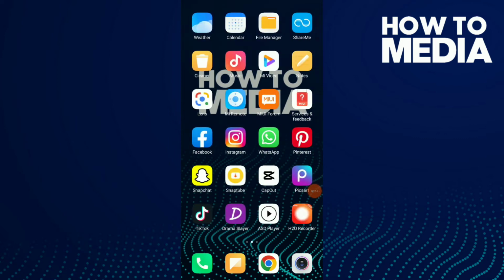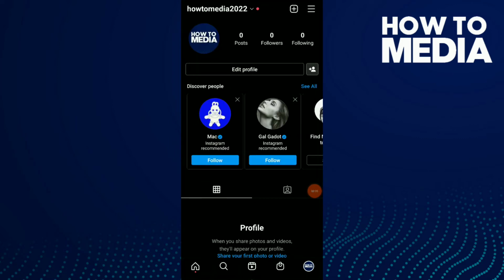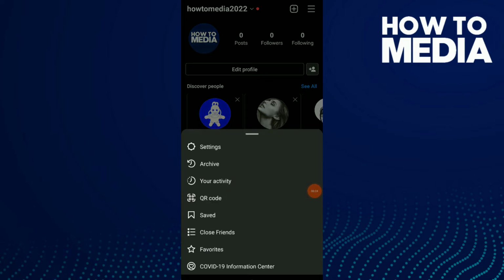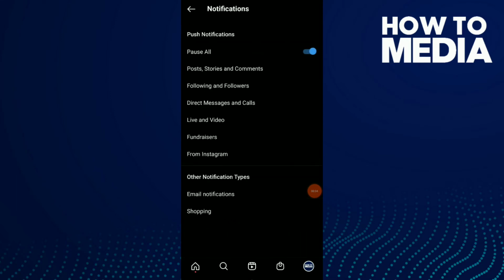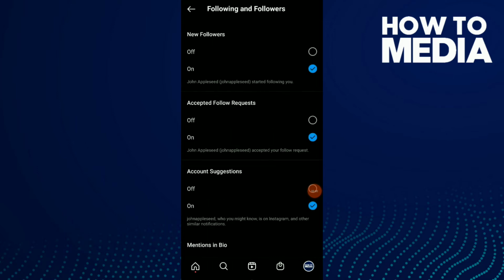How To Turn Off "New Following" Notification On Instagram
in this video we discuss :